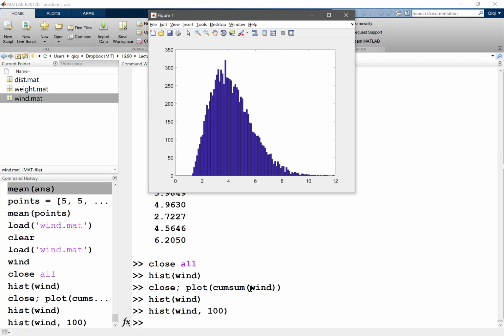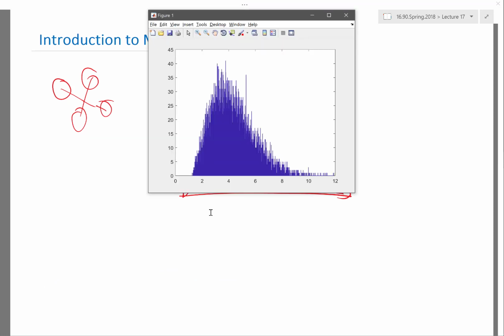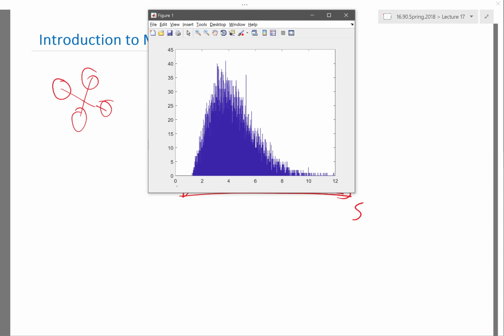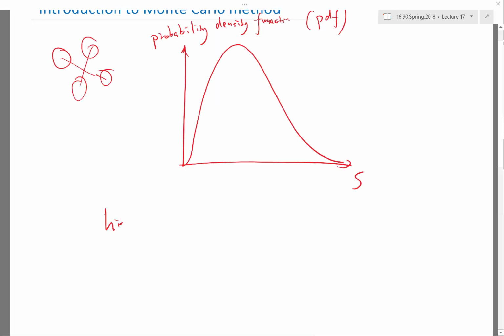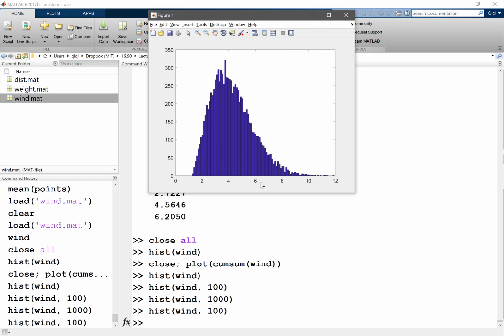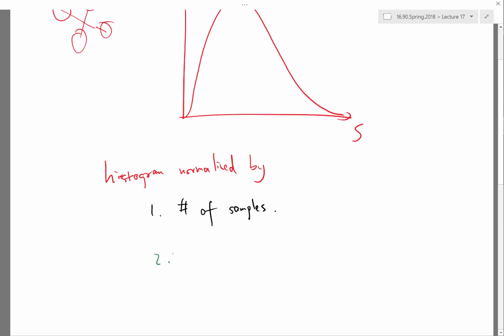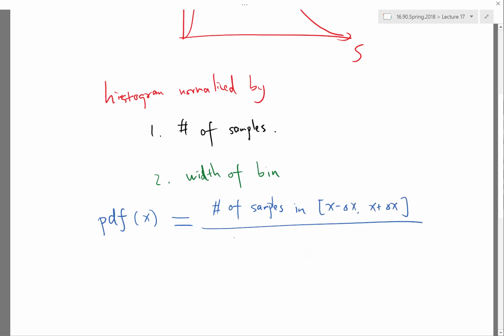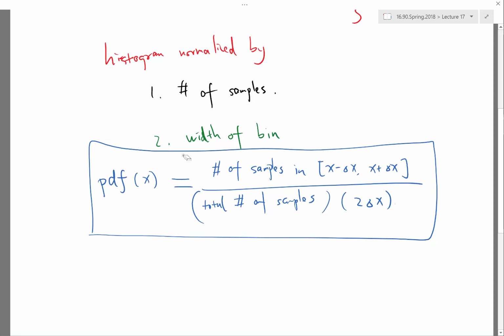Introducing the PDF Probability Density Function